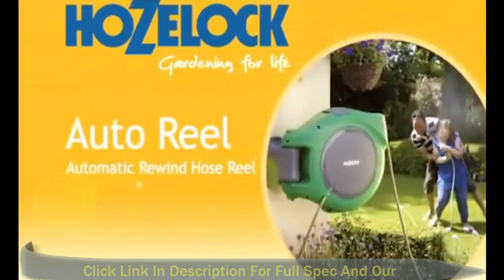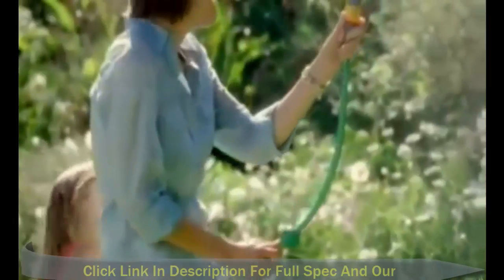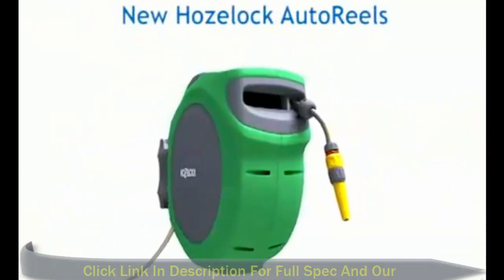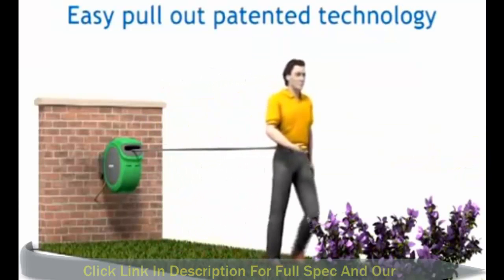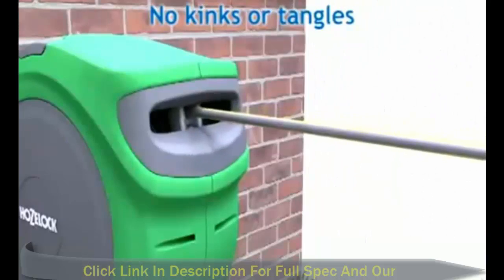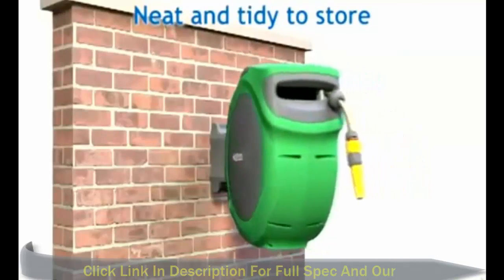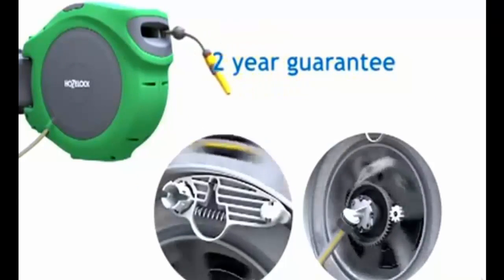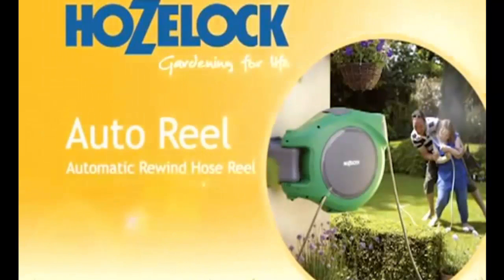Hozelock Auto Rewind 40 m Hose Reel with Connectors and Fittings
Click Here For Full Spec And Our Best Price.

The Hozelock Auto Reel™ is an exceptionally well designed Auto Rewind Wall Mounted Reel with hose & fittings included. It comes as a fully enclosed reel and 30m of hosepipe with all the fittings to get you started